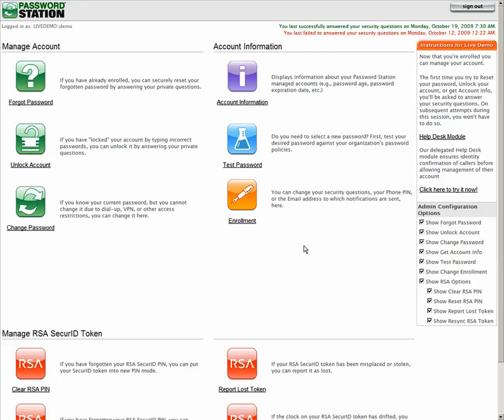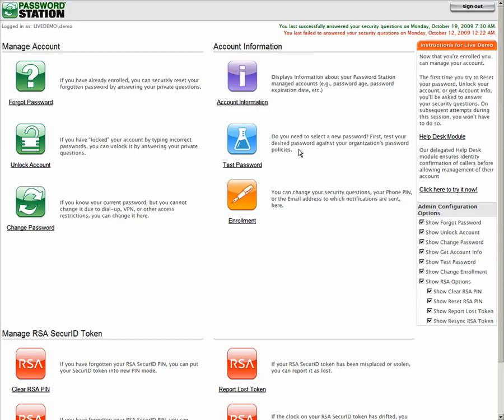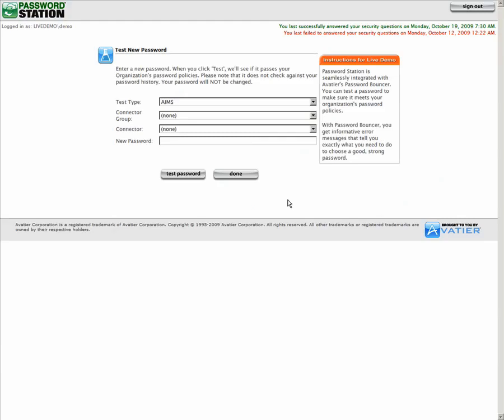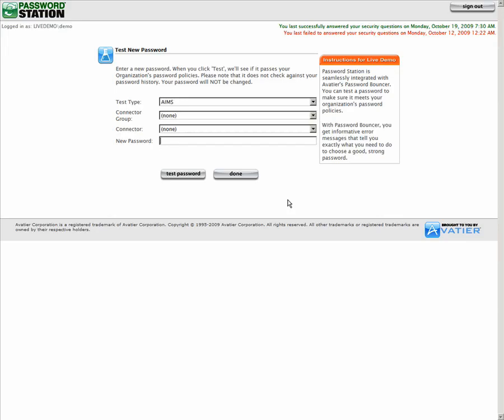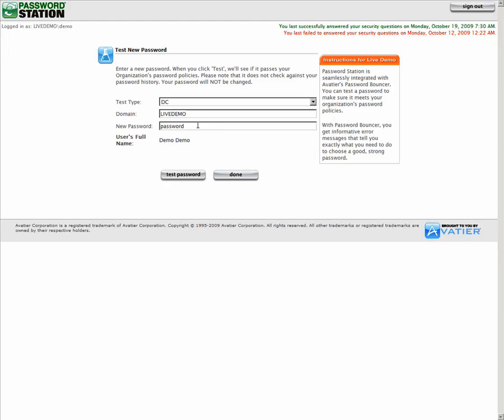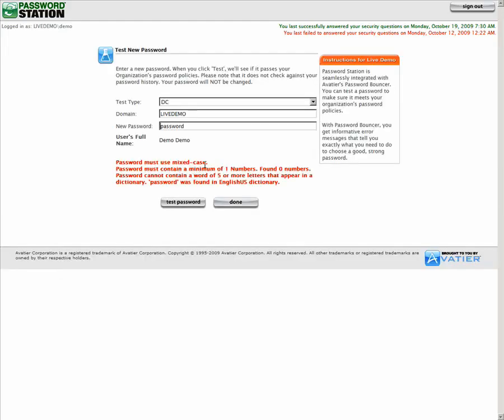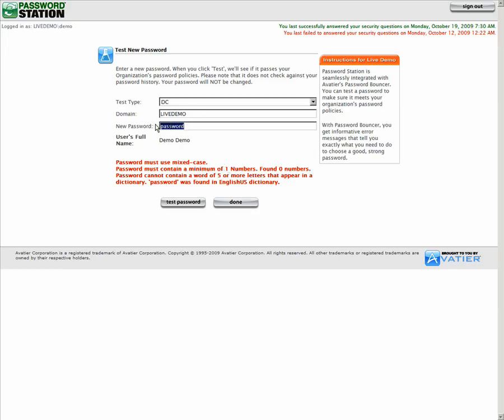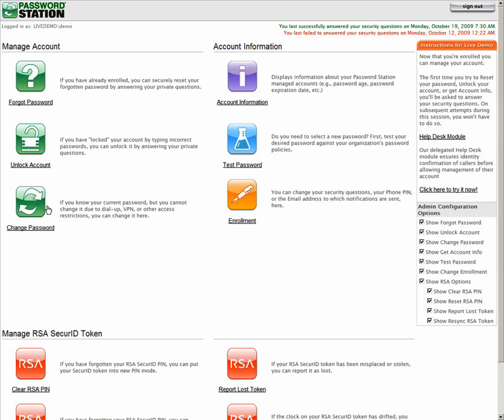Password Station Test Your Password Strength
See how Password Station with Password Bouncer provide the leading enterprise password reset tool for ensuring strong passwords based on your automated password reset business rules and enterprise password management system requirements.

Avatier designs and develops industry leading identity management enterprise solutions for user provisioning, access certification, enterprise risk management, and self-service password reset software.